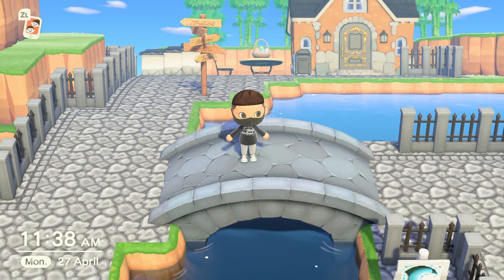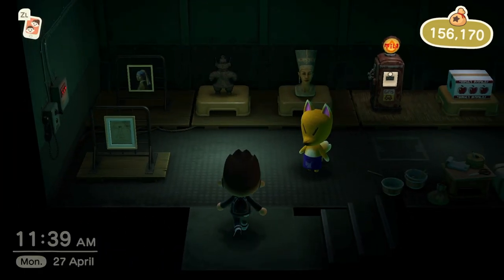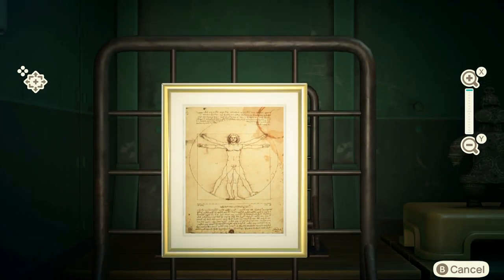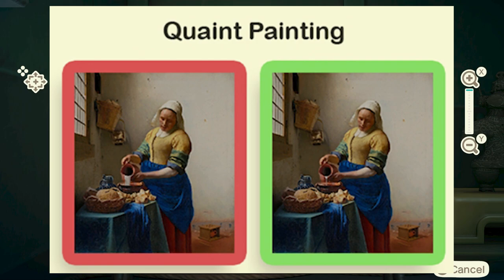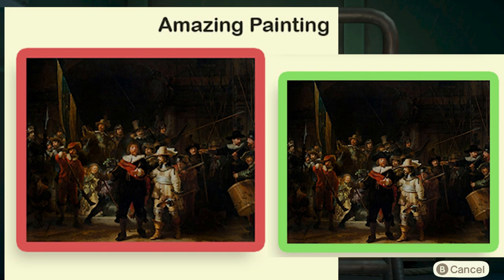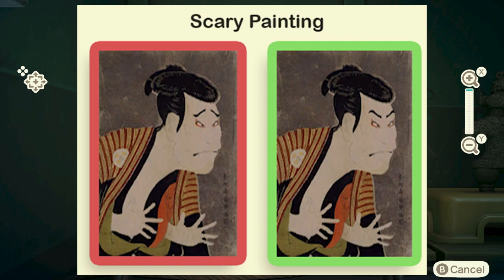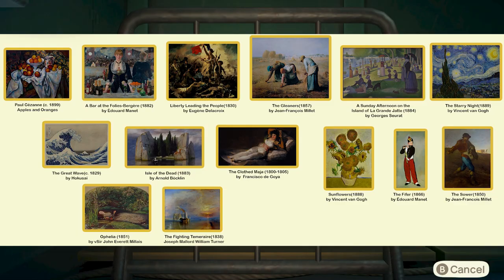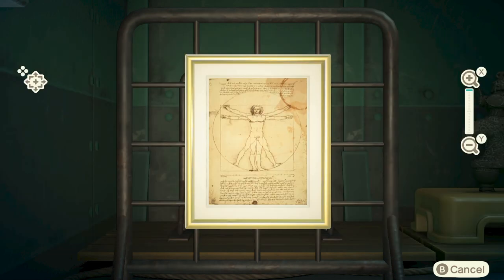How to SPOT FAKE ART | Paintings ► Animal Crossing: New Horizons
Here's how to spot fake forged paintings in Animal Crossing: New Horizons on the Nintendo Switch!